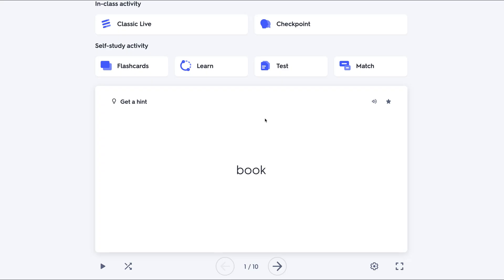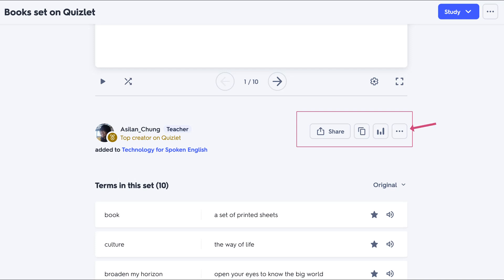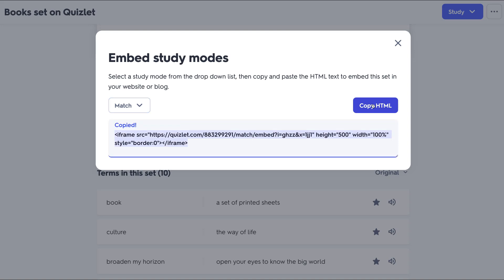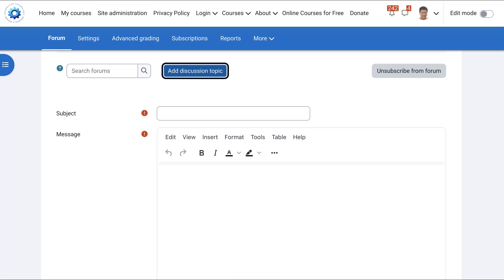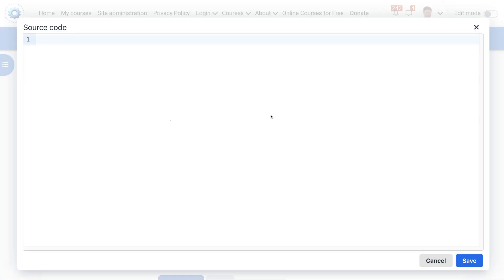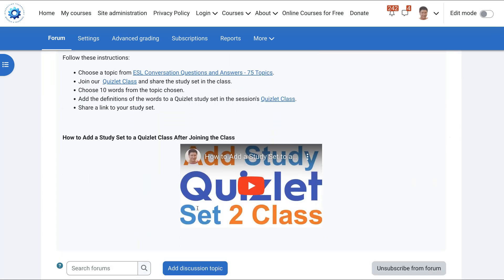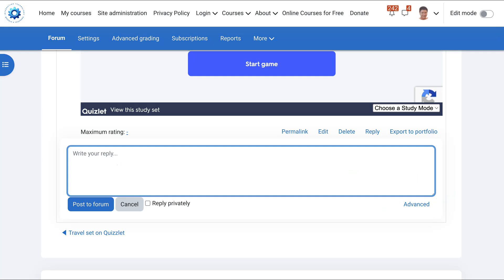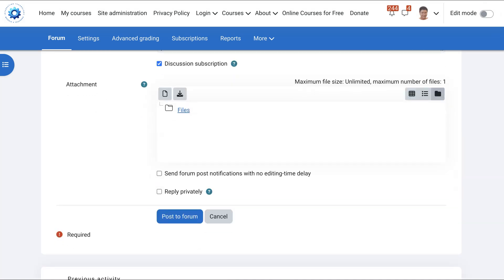How to Embed a Quizlet Set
The video, hosted by Nellie Deutsch, provides a detailed guide on how to embed a Quizlet study set into a website or a Learning Management System (LMS) like Moodle, emphasizing the simplicity and benefits of embedding Quizlet for both students and teachers. The process facilitates direct access to study materials, eliminating the need to navigate away from the course. Key points covered in the video include:

Introduction to Embedding Quizlet: The video begins with an overview of the benefits of embedding Quizlet study sets into websites or LMS platforms such as Moodle, highlighting the convenience it offers to students and teachers for accessing study materials directly within a course.

Step-by-Step Embedding Process: The tutorial demonstrates the embedding process by navigating to the bottom of a Quizlet set, focusing on the 'Share' and 'More' (three dots) options. By selecting the 'Embed' option from the 'More' menu, users can access the embed code required for insertion into a website or LMS.

Embedding in Moodle: The video provides a practical demonstration of embedding the Quizlet set into a Moodle course. It shows how to copy the HTML embed code from Quizlet and paste it into the Moodle text editor within a discussion topic or any other text input area that supports HTML.

Technical Tips for Moodle Users: For Moodle users, the video advises ensuring the use of the TinyMCE editor to access the necessary tools for embedding. It details how to switch to the TinyMCE editor via profile settings if not already set, and emphasizes checking the editor availability when posting or replying to discussions to ensure the embed code can be inserted correctly.

Final Outcome: Upon completing the embedding process, the video showcases how the Quizlet set appears within the Moodle course, ready for students to interact with directly. It also covers how to access different study modes within the embedded set, like flashcards and matching games.

The tutorial concludes with encouragement to utilize the embedding feature for enhanced learning experiences and offers assistance for any questions viewers might have.